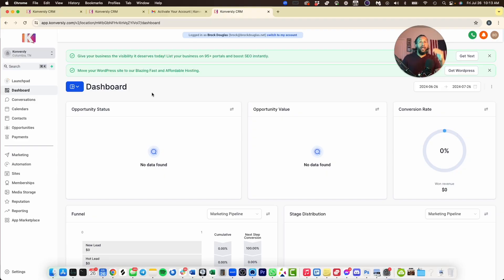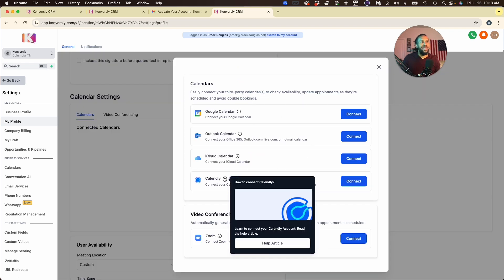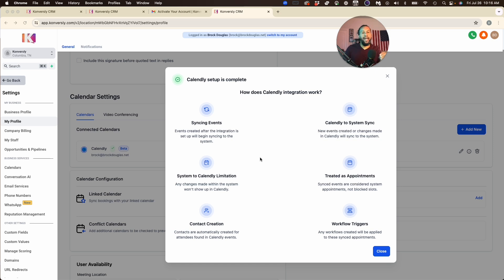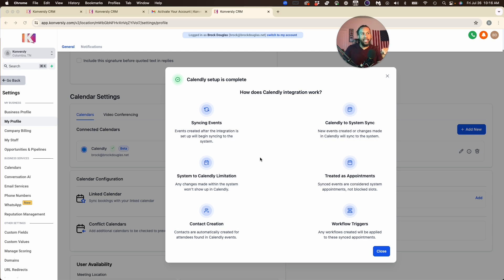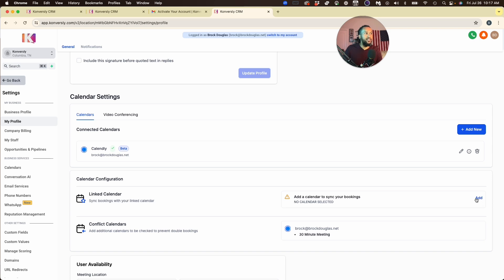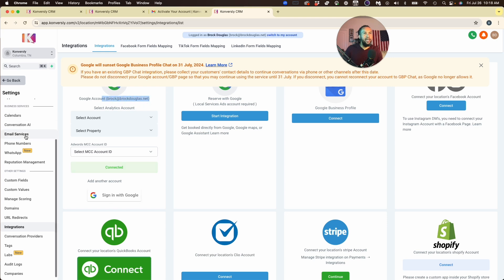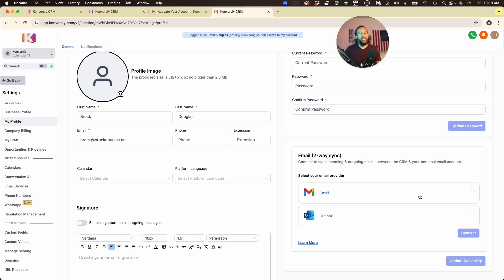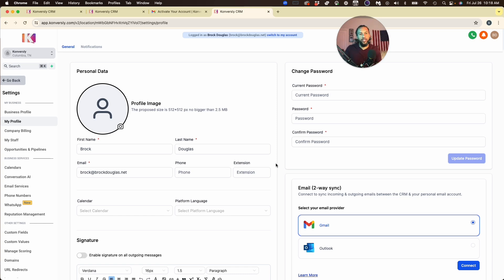How to Sync Calendly With GoHighLevel DIRECT INTEGRATION (2025)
//Get your own Go High Level Account//

Learn how to seamlessly sync Calendly with GoHighLevel using the direct integration method in 2024. This step-by-step tutorial will guide you through the process, ensuring you can manage your appointments and CRM effortlessly. Whether you're new to GoHighLevel or looking to optimize your workflow, this video has you covered.

Key Points Covered:
Introduction to Calendly and GoHighLevel integration
Setting up direct integration